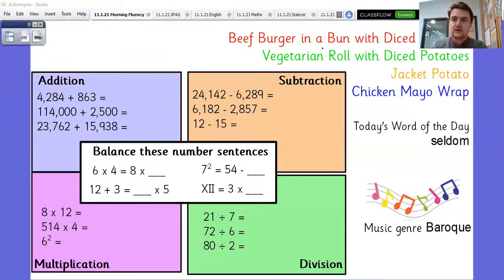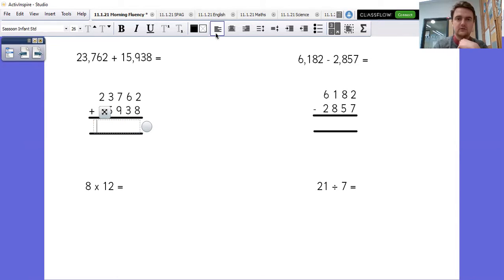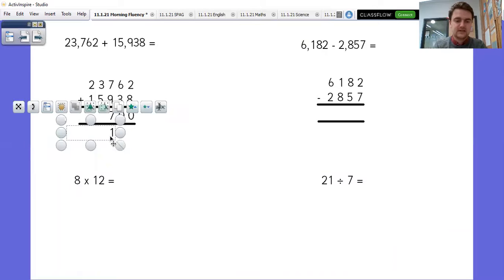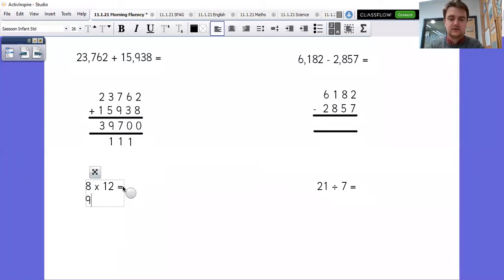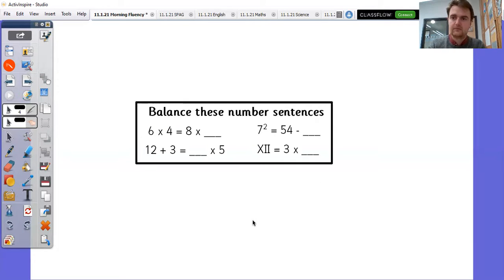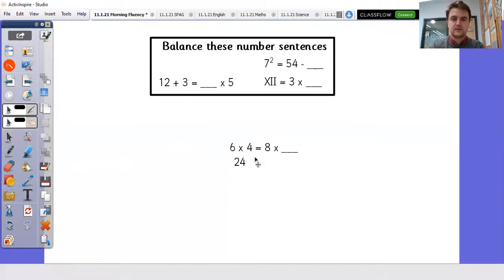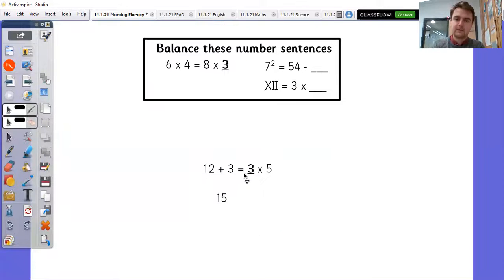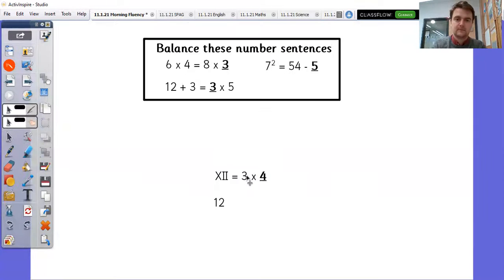Monday 11th January 2021 - Year 5 - Morning Fluency